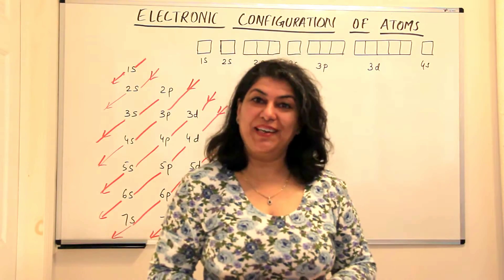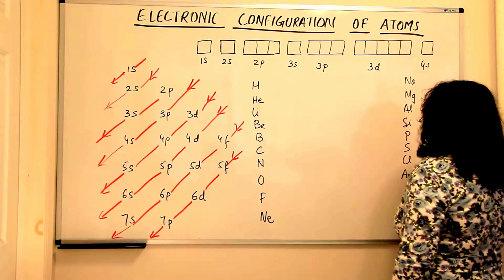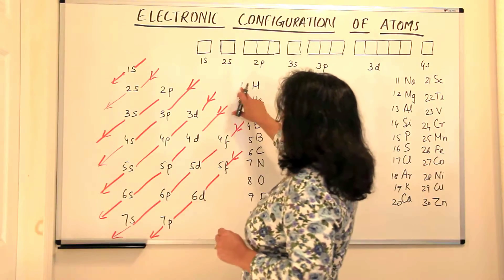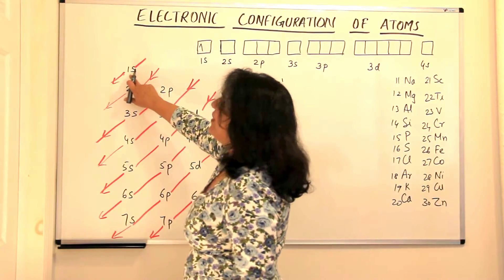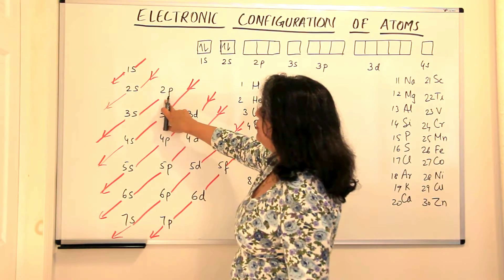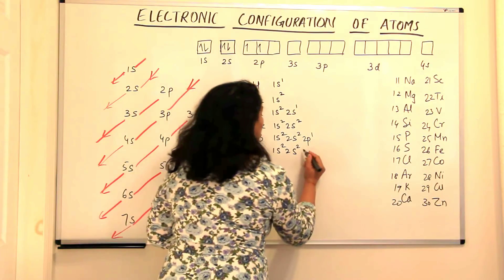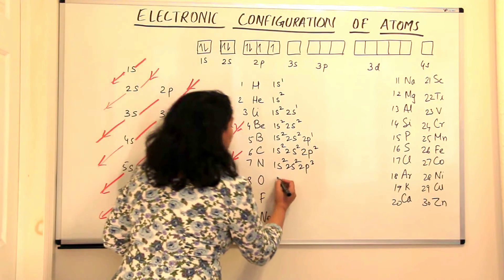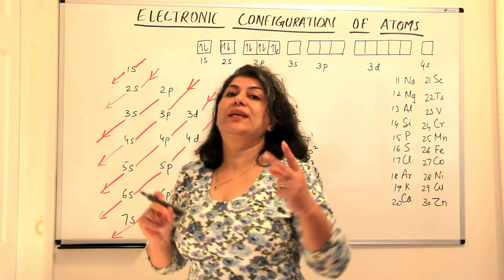XI -2 #39 - Electronic Configuration of Elements ( Part 1)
In this Video I explain how  electronic Configurations are written. I write the configurations of the first ten elements.